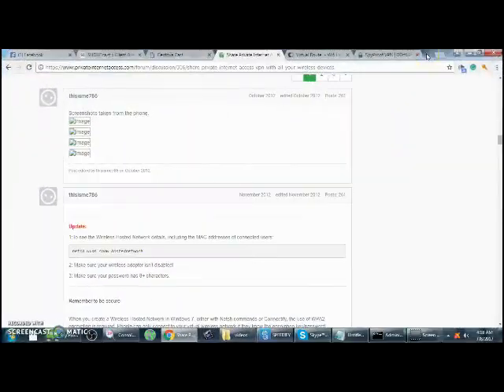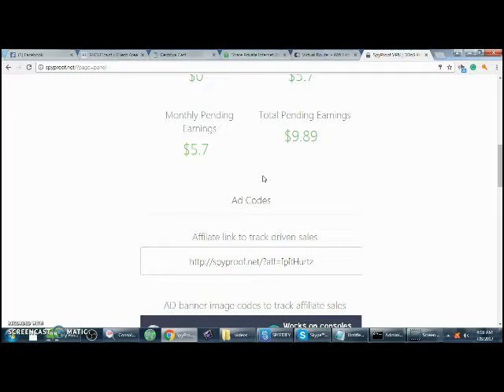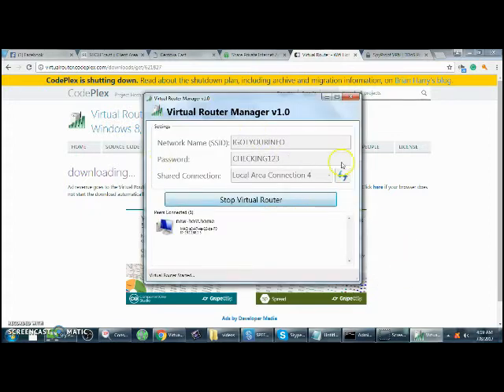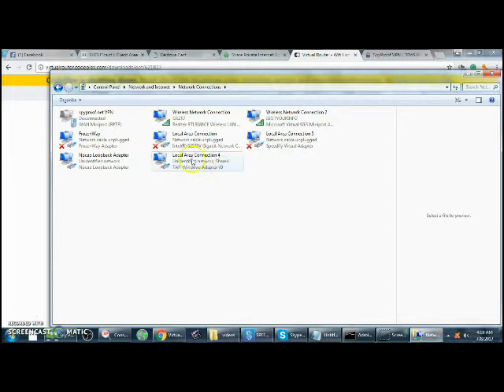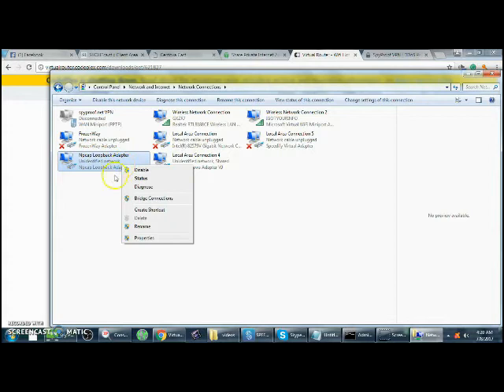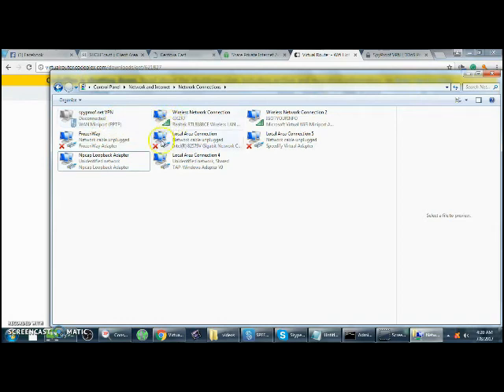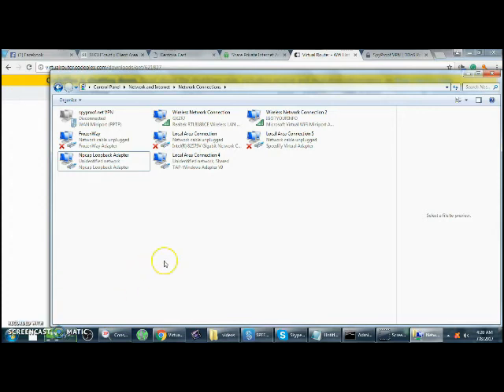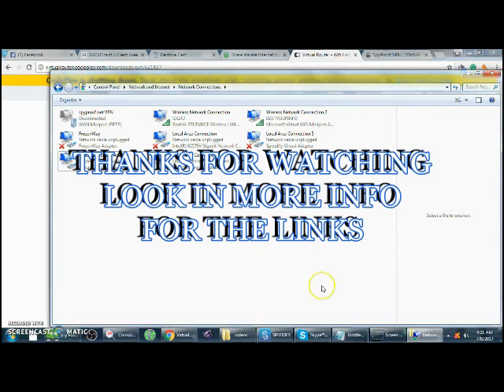HOW TO VPN PS3 PS4 PHONE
SHOW YOU A FEW DIFFERENT WAYS TO VPN ANYTHING EVEN THE FULL NETWORK